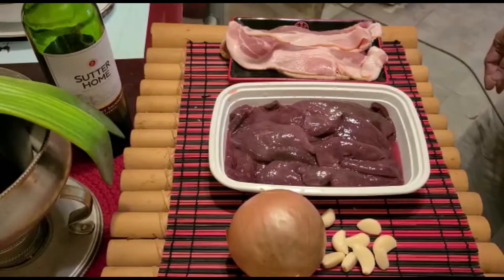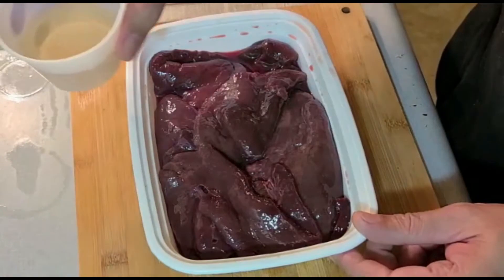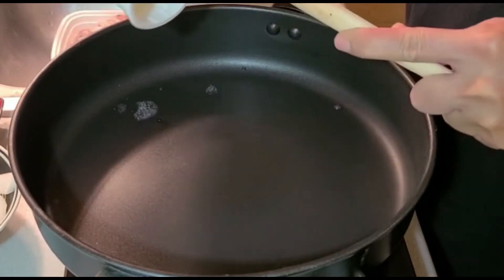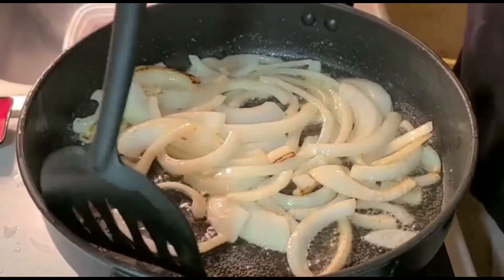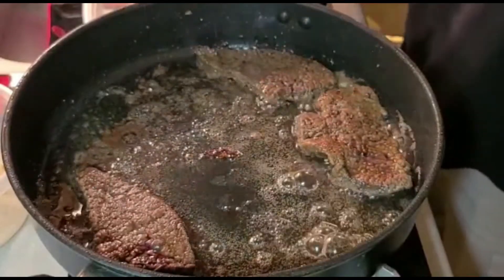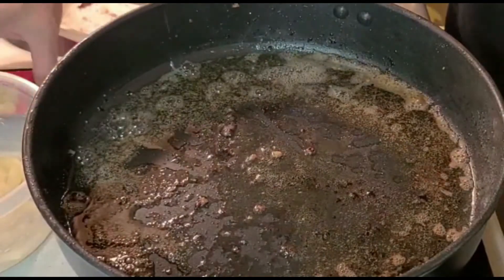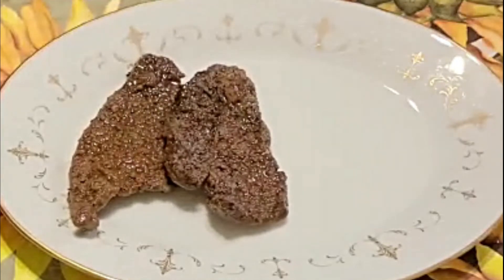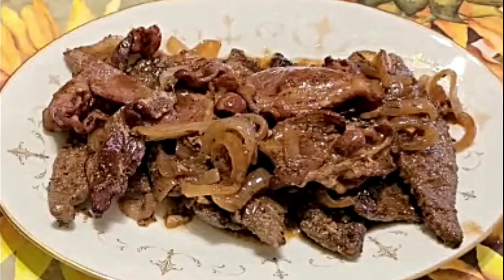Calf Liver Steak With A Twist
Liver Steak
Beef Liver Steak With A Twist..Quick & simple way to cook nutritious & delicious liver steak with bacon.